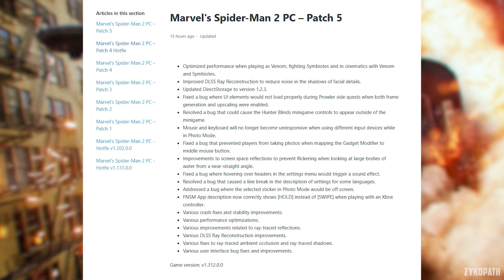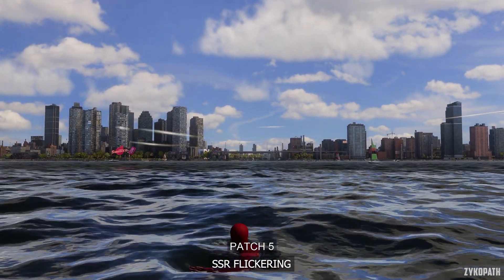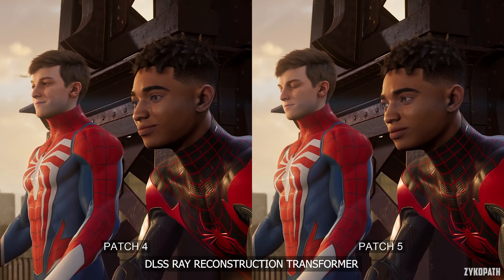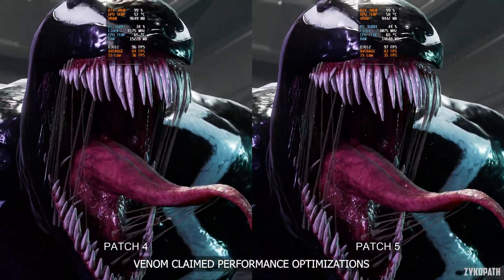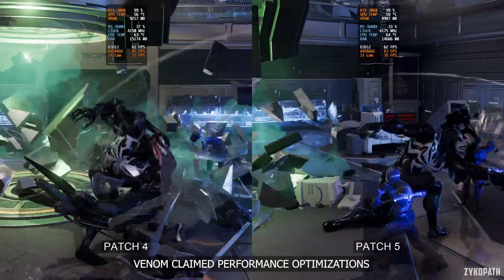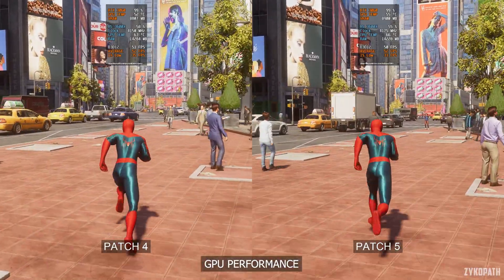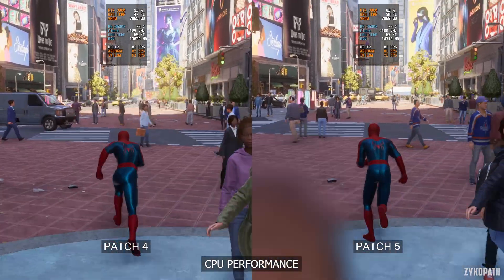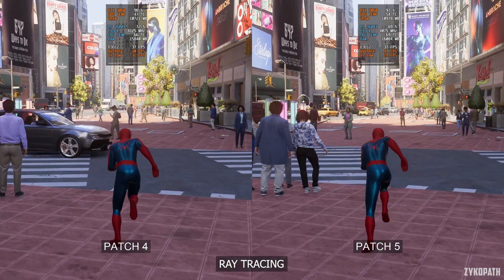Marvel's Spider-Man 2 PC - Patch 4 VS Patch 5 - One Step Forward, Two Steps Back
Comparing Marvel's Spider-Man 2 patch 4 vs patch 5 performance on PC.

TIMESTAMPS
0:00 PATCH NOTES
0:09 SSR FLICKERING FIX
0:32 DLSS RAY RECONSTRUCTION FACIAL SHADOW DETAIL FIX
0:51 VENOM AND SYMBIOTE OPTIMIZATIONS
1:20 PERFORMANCE DROP WITH QUICK CAMERA MOVEMENTS
1:42 GPU PERFORMANCE
1:52 CPU PERFORMANCE
2:12 RAY TRACING PERFORMANCE

PC SPECS:
GPU: RTX 3060 12GB
CPU: R5 3600X
RAM: 32GB DDR4 3200Mhz
Motherboard: MSI B450-A PRO MAX
OS: Windows 11
MONITOR: MSI G321Q 1440P 170HZ

▶Watch my optimization guide videos in full quality without compression